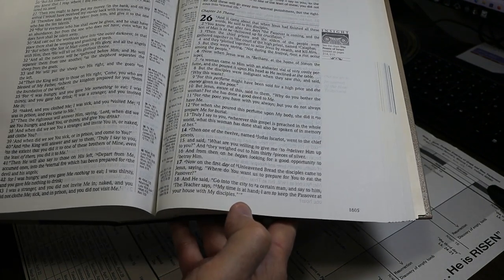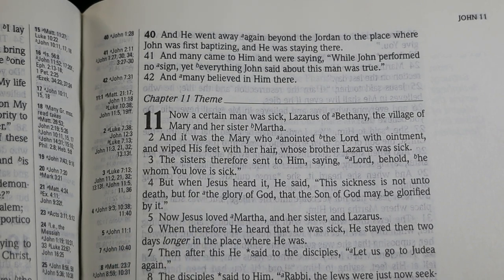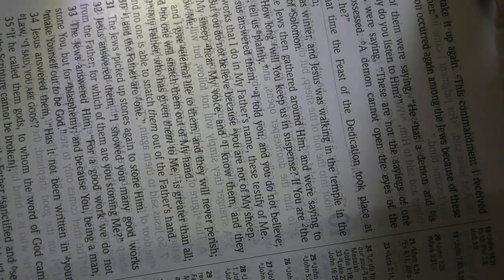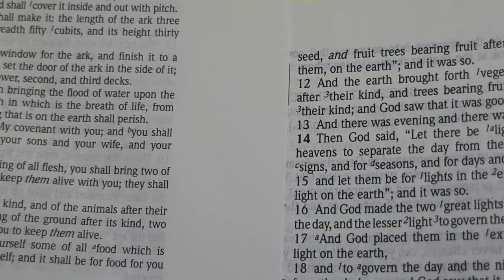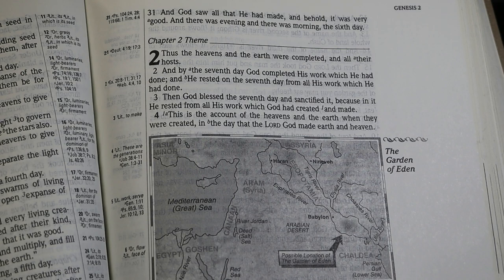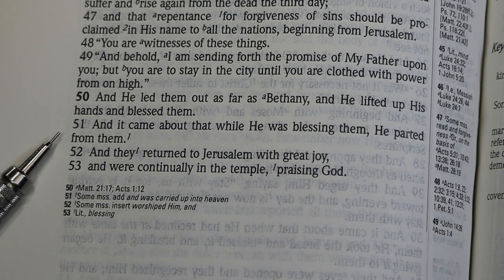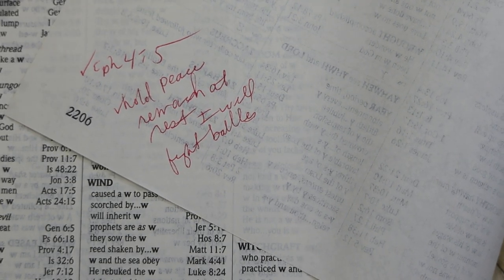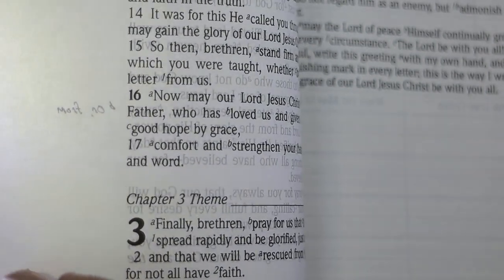Two NASB Inductive Study Bibles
Two Inductive Study Bibles. These are older editions that may not be readily available for purchase.

This video contrasts the International Inductive Study Bible of 1993 with the New Inductive Study Bible of 2000. Both are 66-book Protestant Bibles.

The ISBNs are 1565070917 for the 1993 (International) edition and 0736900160 for the 2000 (New) edition.

The International Inductive Study Bible is larger and includes the 1977 New American Standard Bible (NASB) text. The New Inductive Study Bible is based on the 1995 NASB text.

The font size in the International Inductive Study Bible is about 11.5 points.
That in the New Inductive Study Bible is about 10 points.

Both feature a single column of text divided into verses. References are in the inner margin, leaving the outer margin (relatively) free for taking notes. The outer margin in the International Inductive Study Bible is 44 to 46 mm wide, while that in the New Inductive Study Bible is 33 to 35 mm wide.

The paper weight in both editions is around 33 gsm. The paper is reasonably opaque and not particularly reflective.

The International Inductive Study Bible has a sewn text block. The New Inductive Study Bible has a glued text block.

Both are suitable for use as wide-margin Bibles.

Contents

00:00 Introduction
01:43 Page layout
04:34 The print (darkness, font size ...)
07:15 More on layout (references, headings ...)
09:13 Paper qualities
10:36 Book introductions
11:53 Bible study helps
17:19 The concordance and the color maps
18:35 The binding
19:28 Both lie open in Genesis
21:12 Introductory material
25:23 The fonts compared
25:50 The '77 vs the '95 NASB
29:15 Showthrough
30:38 Summary